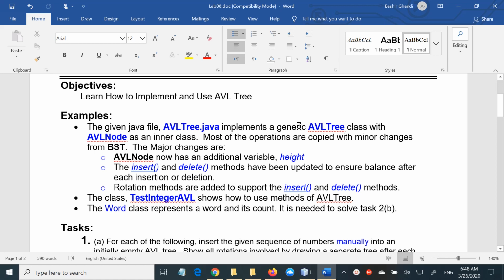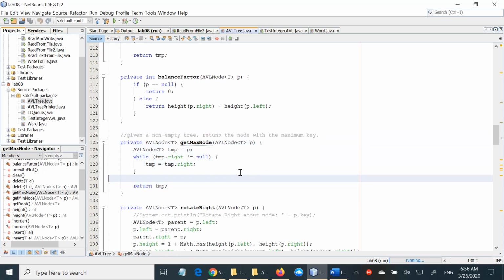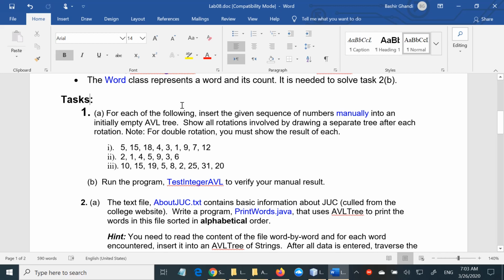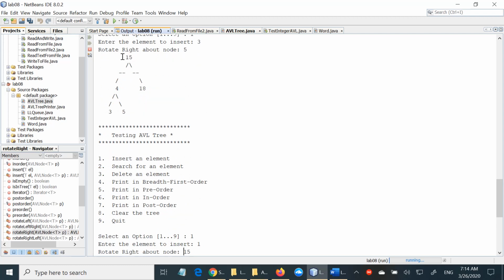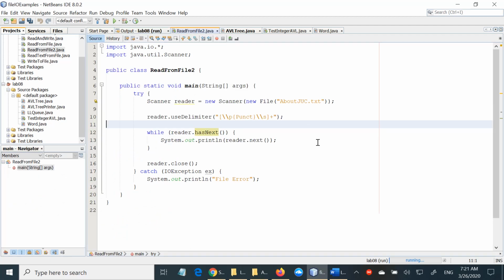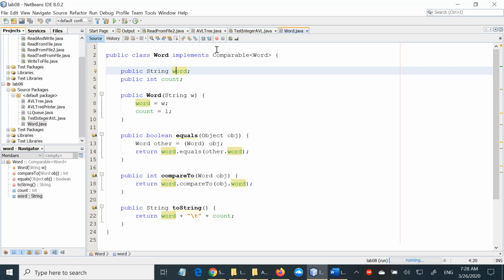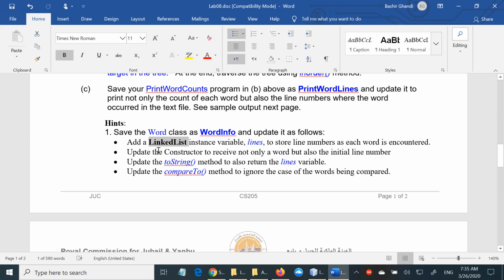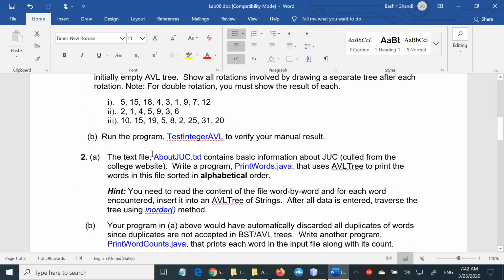Lab 08: AVL Trees